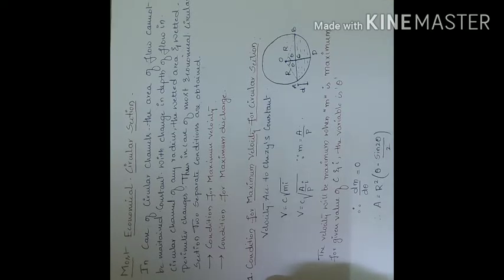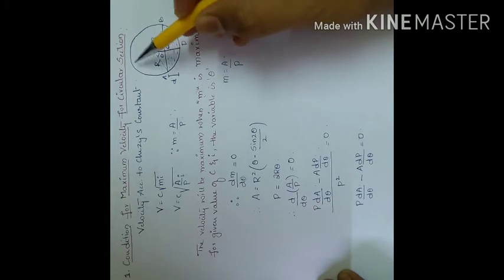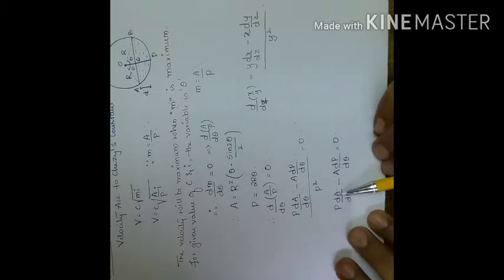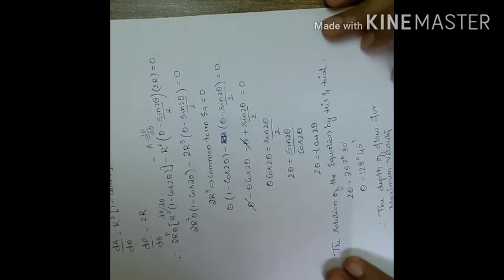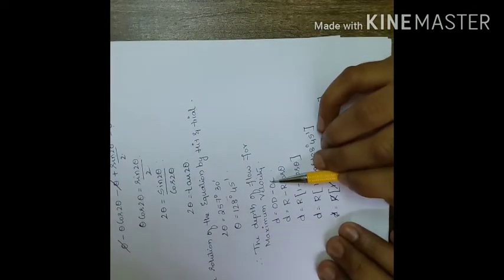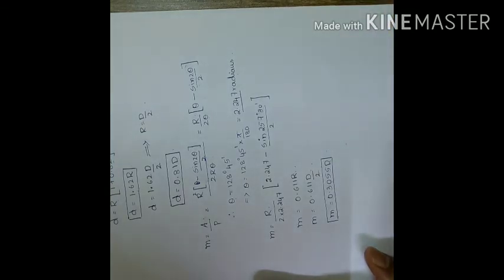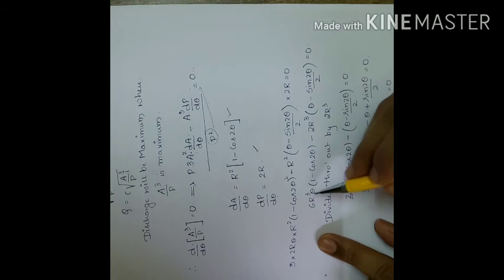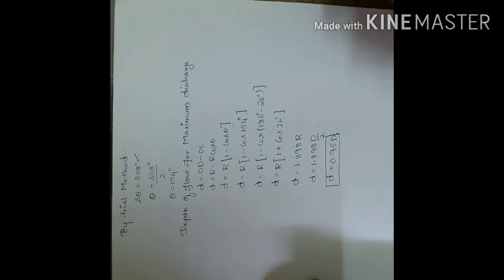MODULE-2 MOST ECONOMICAL CIRCULAR SECTION PART 7